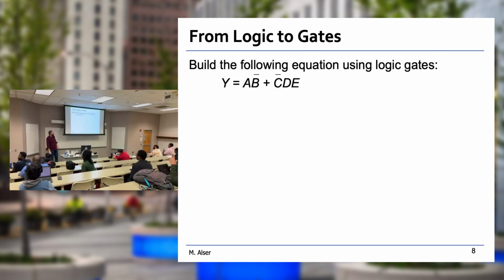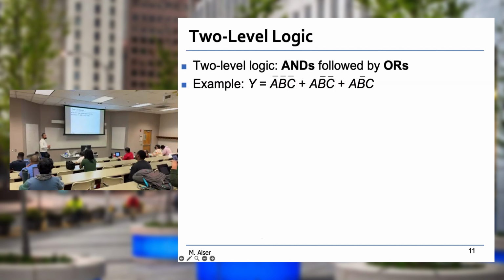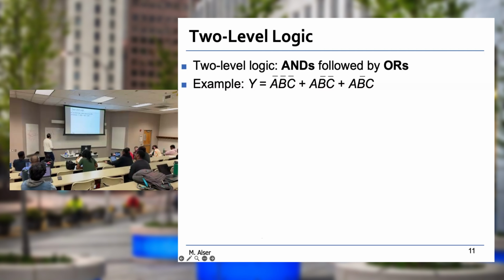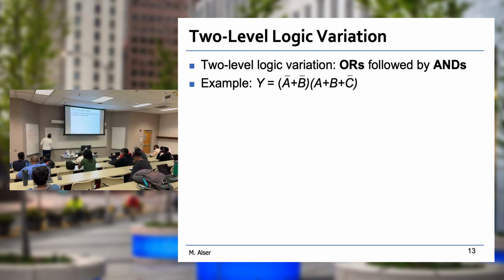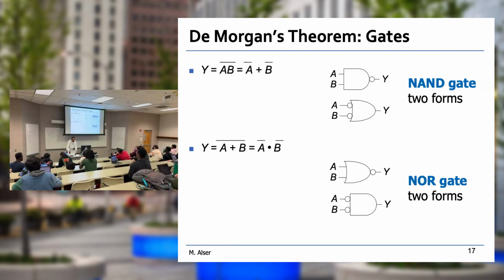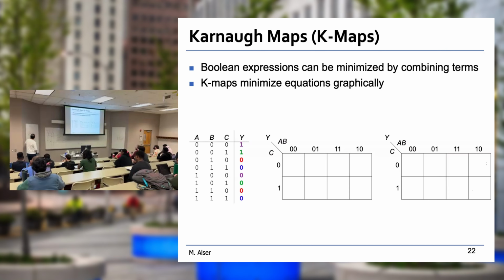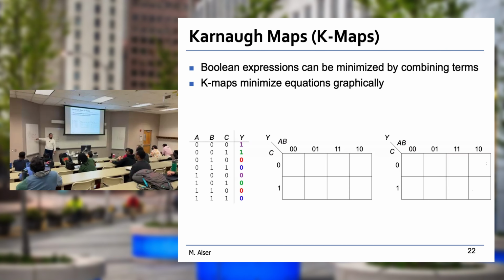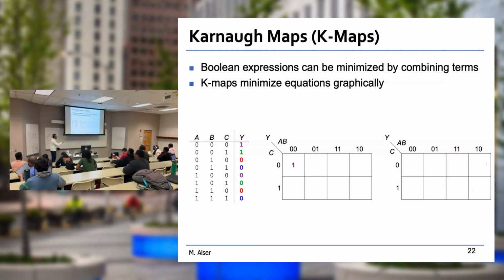Lecture 13 | Introduction to Karnaugh Map II | GSU | Prof. Mohammed Alser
This computer science lecture focused on Boolean logic circuit design and Karnaugh maps. Professor Mohammed taught students how to convert Boolean equations into circuits using sum-of-products and product-of-sums methods, including proper wire connections and gate arrangements. The class practiced drawing circuits for given equations and learned techniques for simplifying complex circuits using De Morgan's theorem and bubble pushing. The lecture then introduced Karnaugh maps as a systematic method for simplifying Boolean equations, explaining the step-by-step process of creating truth tables and mapping them into Karnaugh maps with proper grouping of ones. The professor announced an upcoming project assignment that will involve converting truth tables into processor-executable equations, with students having the option to include Karnaugh map implementation in their work.

Boolean Functions in Computer Science
The professor discussed the importance of studying Boolean functions and logic circuits, emphasizing that understanding these concepts is crucial for computer science. He encouraged students to explore various resources, including books and online materials, to gain a deeper understanding of the subject. The professor also highlighted the value of continuous learning and improvement, suggesting that students should always seek new ways to enhance their knowledge and skills. He mentioned that they were currently working on Chapter 2, which is fundamental to understanding processors, caches, and DRAM, and he advised students to review their previous assignments and discuss any doubts with tools like Gemini or ChatGPT.

Logic Circuit Drawing Techniques
Mohammed explained the process of drawing logic circuits, focusing on the representation of sum of products and product of sums. He emphasized the importance of starting from the inputs on the left and working towards the outputs on the right, using 90-degree wire connections and avoiding random drawing. Mohammed also discussed different methods to indicate no connection between wires, such as crossing them directly or using a half bubble.

Circuit Drawing Rules and Simplification
Mohammed explained the rules for drawing electrical circuits, emphasizing that wires should only connect at dots to avoid unintended connections. He demonstrated how to draw a circuit based on a given equation, highlighting the importance of identifying whether it's a sum of products or products of sums. Mohammed also discussed the advantages of using a single switch for inputs rather than multiple copies, as it simplifies the circuit and reduces the risk of errors. He compared two different approaches to drawing the same circuit, showing that a simpler representation can achieve the same result with fewer components.

AND Gate Circuit Design Basics
Mohammed explained the process of drawing logic circuits using AND gates, focusing on a two-level circuit design where gates are organized vertically. He demonstrated how to connect wires and gates, emphasizing that crossing wires do not imply connection, and highlighted the importance of keeping wires vertical. Mohammed also discussed the use of NOT gates, noting that circuits without NOT gates can eliminate those gates and their wires to optimize the design. He concluded by mentioning that sum of products circuits are typically drawn with AND gates followed by OR gates.

Karnaugh Maps for Boolean Simplification
Mohammed introduced the concept of Karnaugh maps as a systematic method for simplifying Boolean algebra equations. He explained the step-by-step process of creating a Karnaugh map from a truth table, including how to fill in the map and group the 1s to find the simplified equation. Mohammed also discussed the trade-offs between using Karnaugh maps versus other Boolean simplification methods. He announced an upcoming project assignment that will involve converting truth tables into Boolean equations, potentially including the creation of Karnaugh maps.